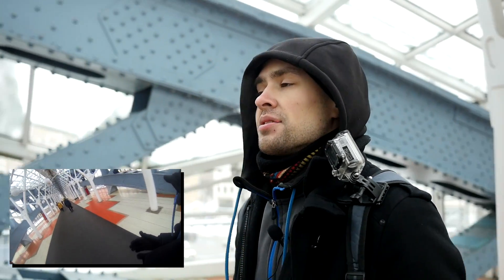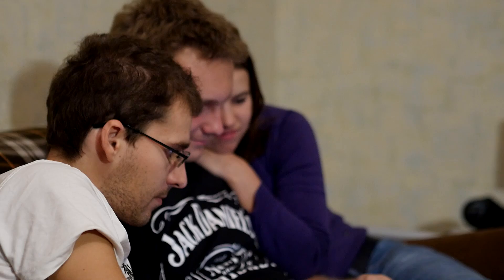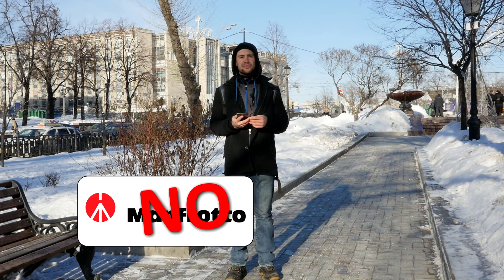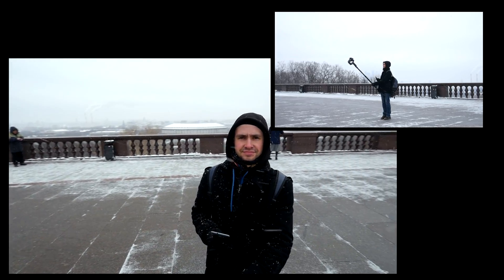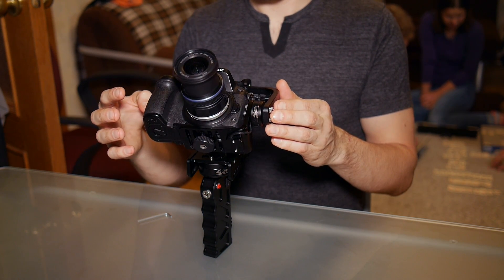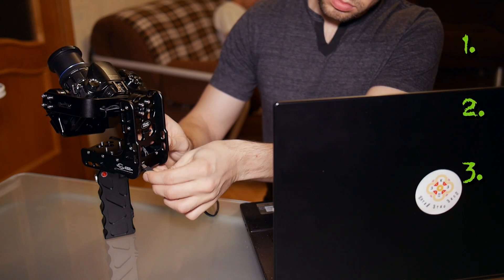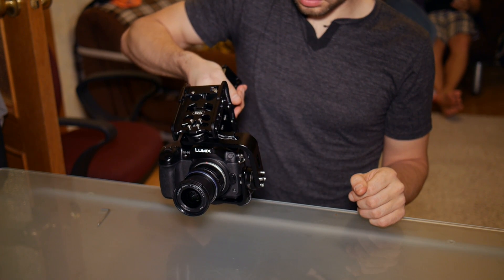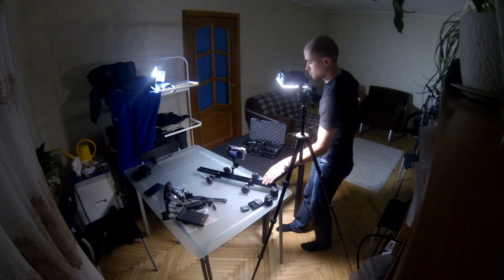Обзор Nebula 4000 Lite Review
Съёмка и монтаж: Пётр Стерликов (Filmed and edited by Petr Sterlikov)
Помощь при съёмке: Екатерина Янкевич, Дмитрий Сергиенко

Снято на: Panasonic GH4, GX7 / Olympus 9-18mm, 45mm, Panasonic 20mm
Nebula 4000 Lite / Benro A49T / GoPro Hero 3

Музыка/music:
The Staves - Winter Trees
Immediate Music - You The Man
Tic Tac Toe - Bla Bla
X-Ray Dog - The A-List Crew
X-Ray Dog - Get On Up
One Direction - Best Song Ever
X-Ray Dog - Groovy Cutie
Immediate Music - J.W.A.
X-Ray Dog - Downtown Live!
X-Ray Dog - Shine Brightly
The Killers - Spaceman